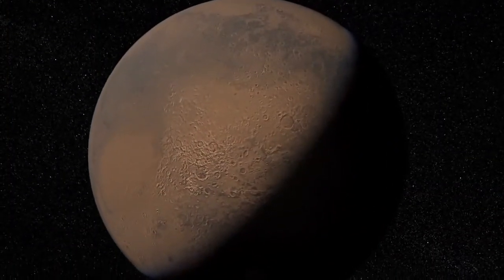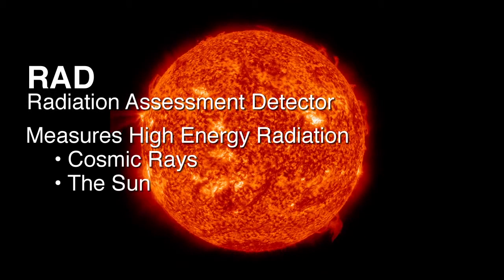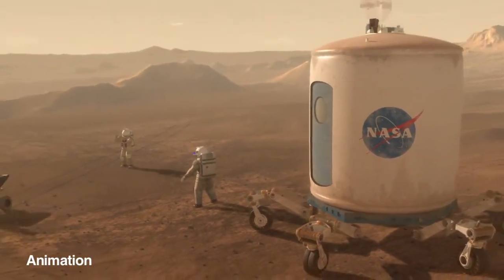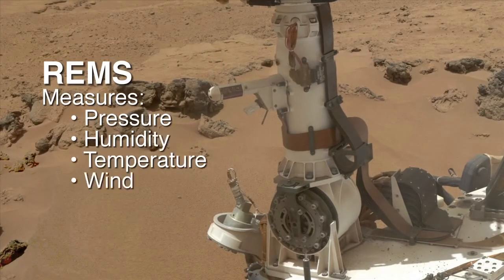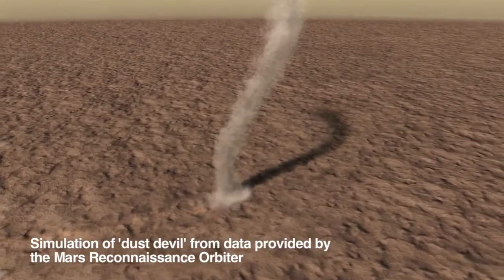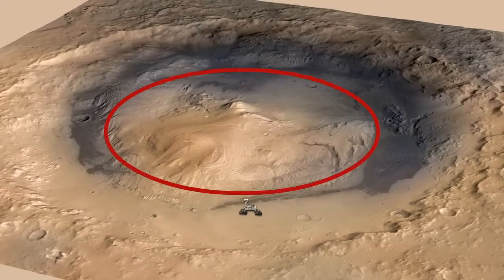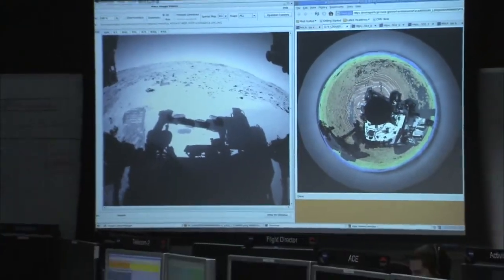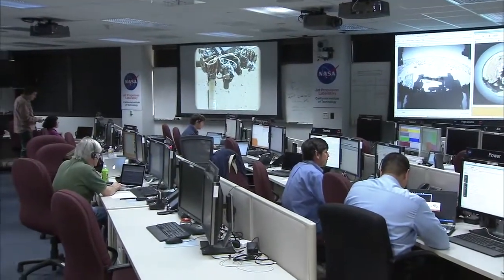Informe Curiosity Rover (Nov. 15, 2012)_ Viento y radiación en marte.mp4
Informes datados el 15 de noviembre de 2012 sobre los patrones de viento y radiación para comprender mejor el ambiente de Marte y las futuras colonizaciones